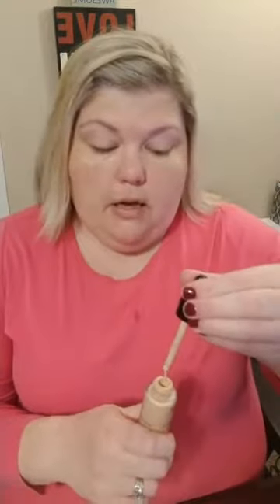Accent Your Beauty KY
Hey!! Thanks for being here and tuning in!  I'm so excited for you!!  Learn some makeup tips and tricks??  Who's ready!